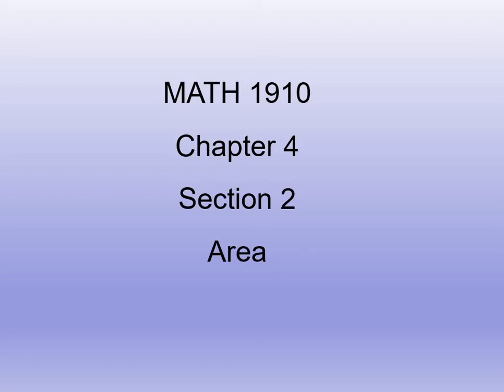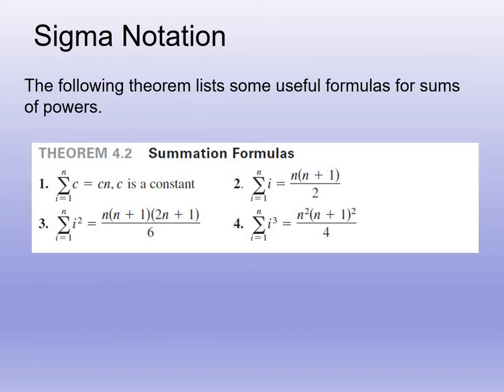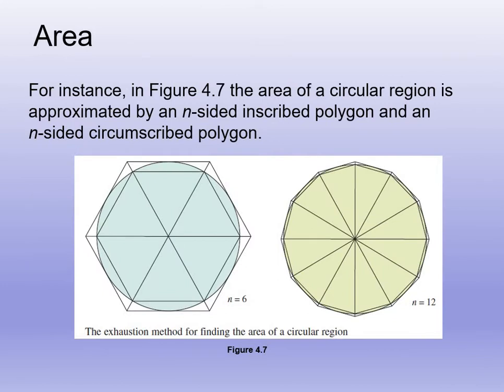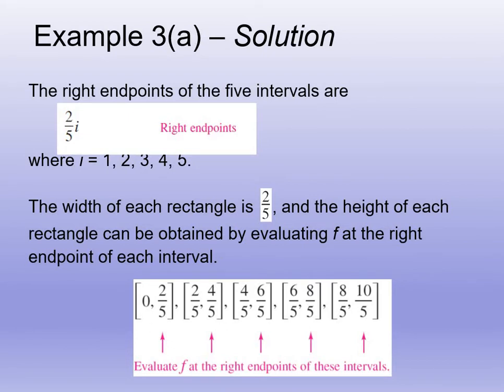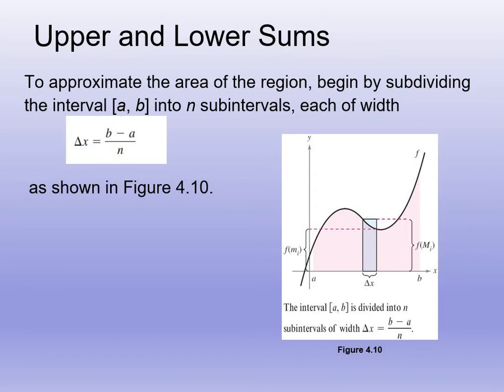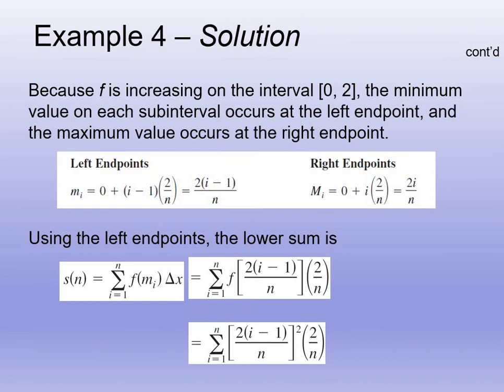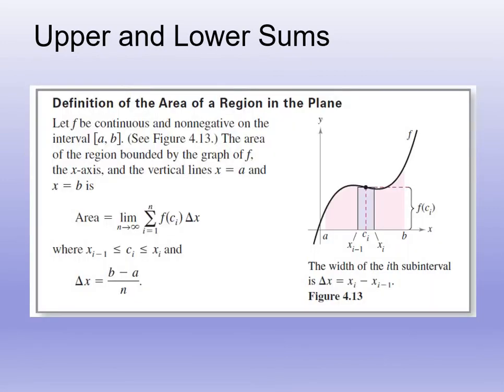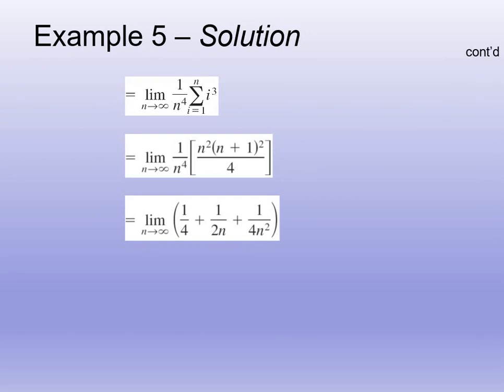MATH1910 Lecture 22 Chapter 4 Section 2 Area